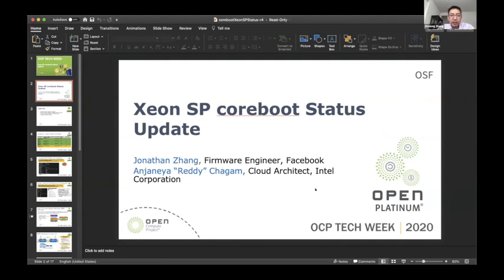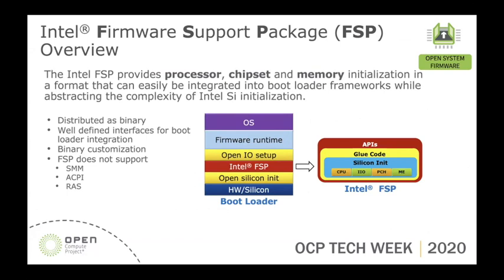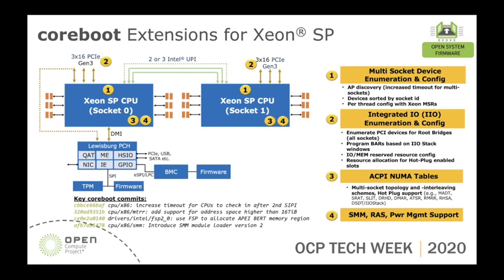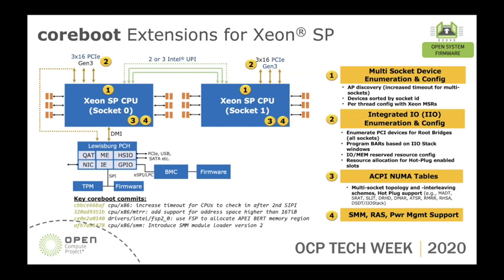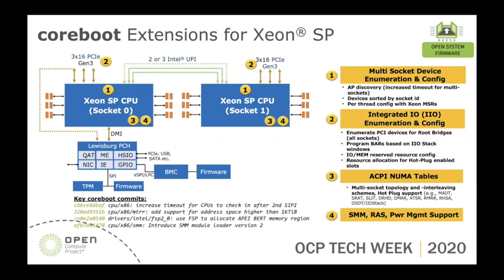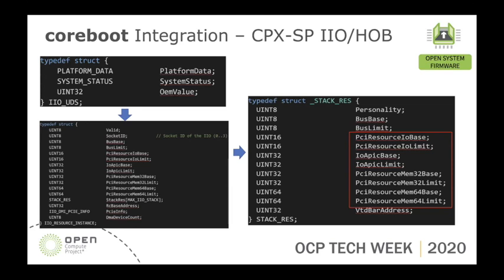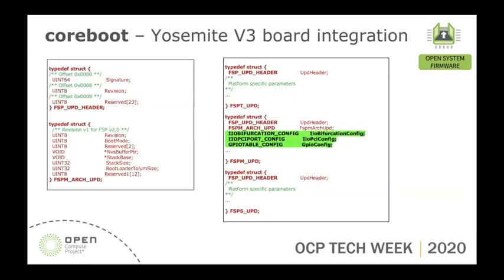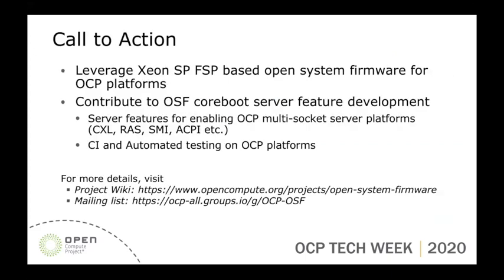OCP 2020 Tech Week: Coreboot XeonSP Status Update